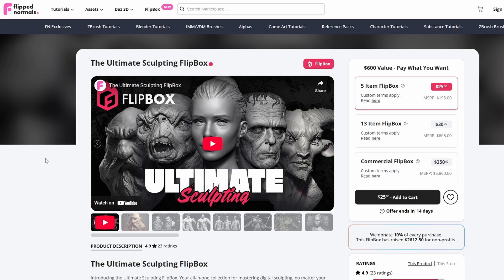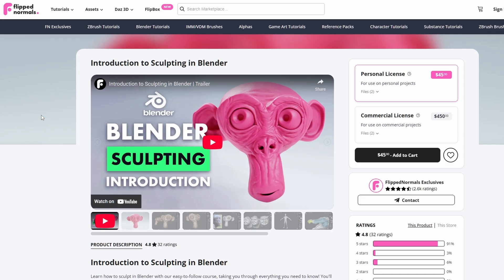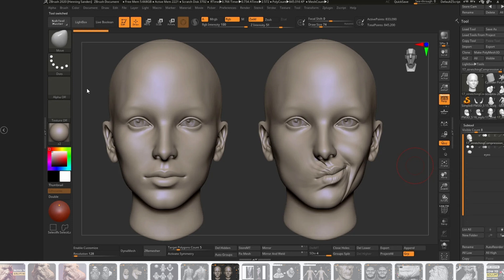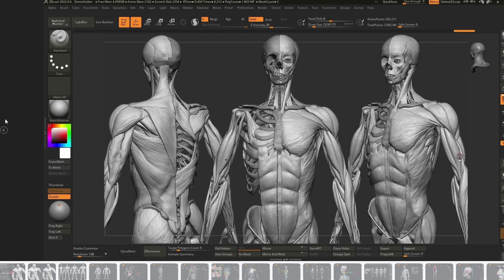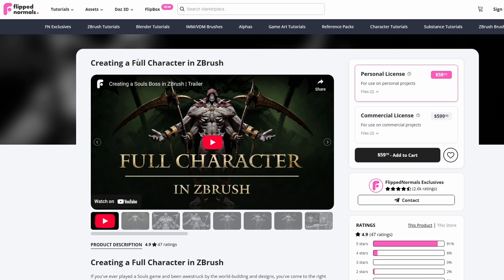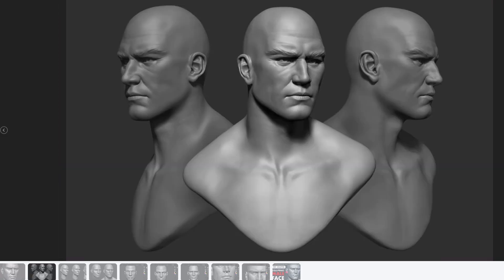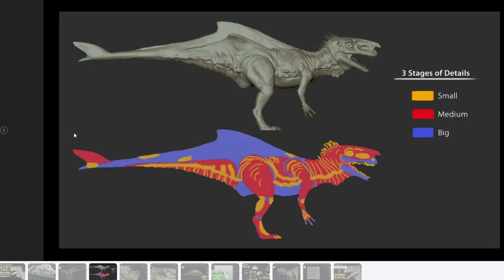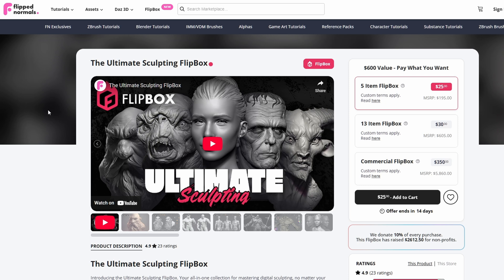Learning Path for The Ultimate Sculpting FlipBox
The Ultimate Sculpting FlipBox

In this video you'll find the recommended learning path for the Ultimate
Step 1 - Introduction to ZBrush - or Introduction to Sculpting in Blender
Step 2 - FlippedNormals Brush Kit
Step 3 - Introduction to Sculpting
Step 4 - Introduction to Anatomy
Step 5 - Character Concept Sculpting in ZBrush
Step 6 - Creating a Full Character in ZBrush
Step 7 - Concept Sculpting for Film and Games
Step 8 - Sculpting a Realistic Male Face in ZBrush
Step 9 - Sculpting a Realistic Female Face in ZBrush
Step 10 - Sculpting the Facial Features in ZBrush
Step 11 - Modeling & Sculpting a Dinosaur
Step 12 - FlippedNormals Creature Kit